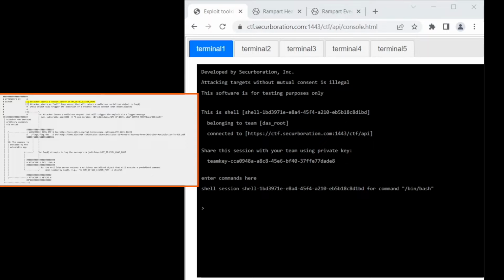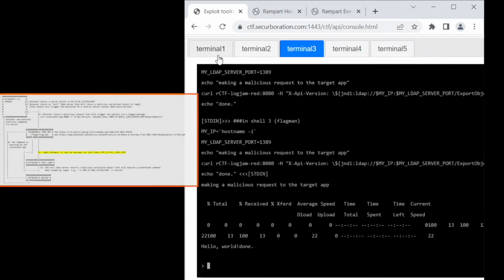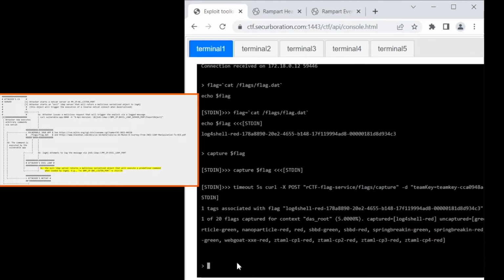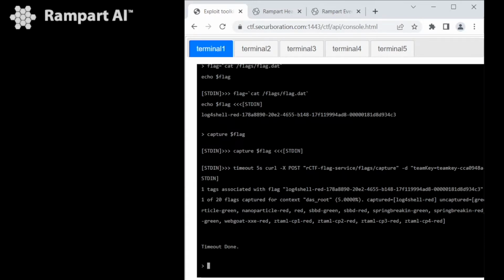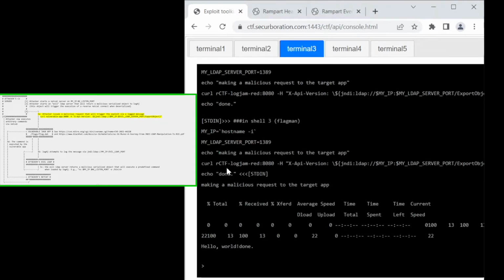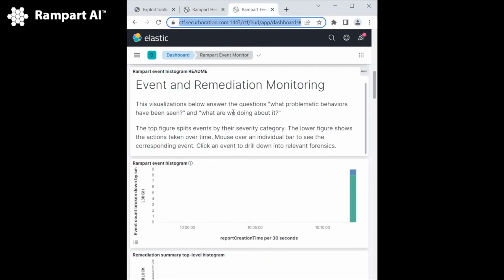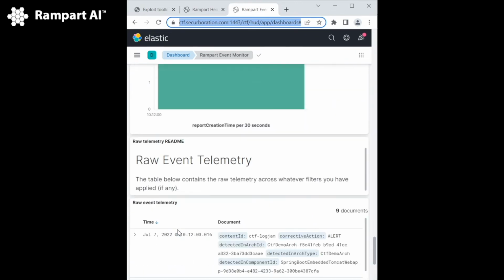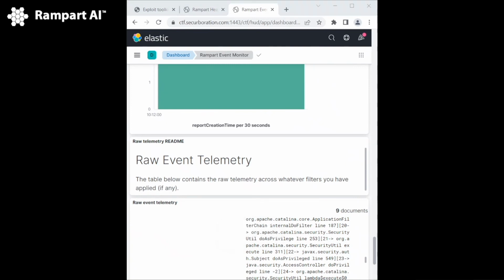Log4Shell Rampart™ Demo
Rampart™ blocks zero-day attacks.
This demo proves it!